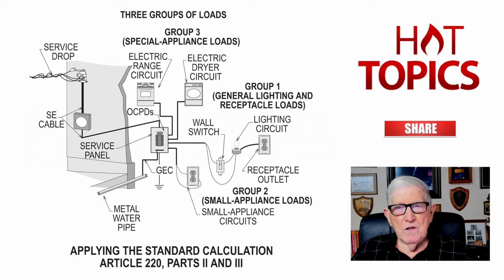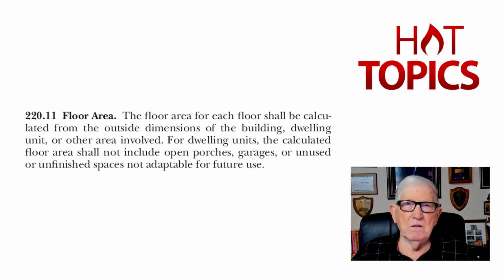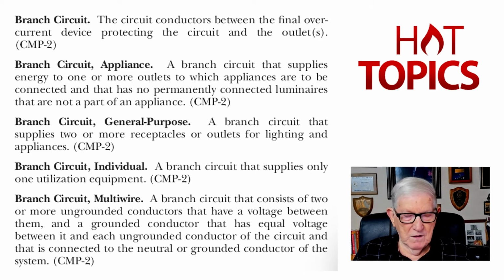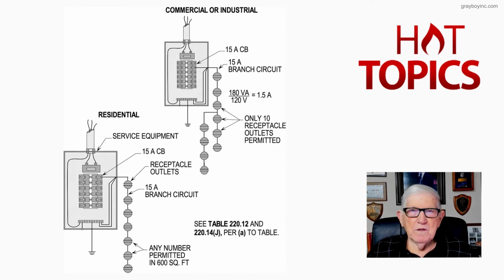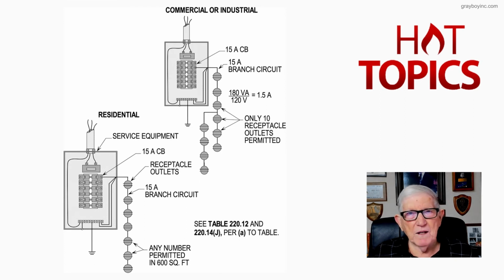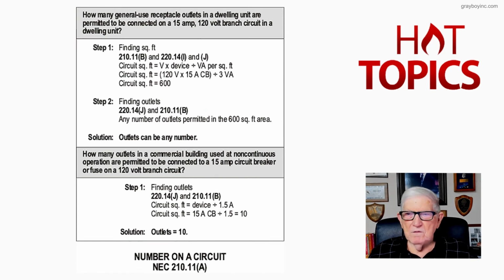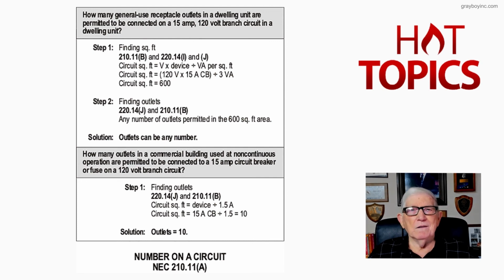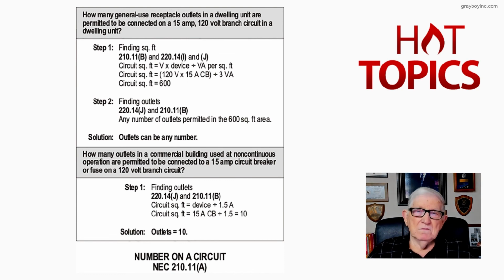HT E 21 One and Two Family Dwellings